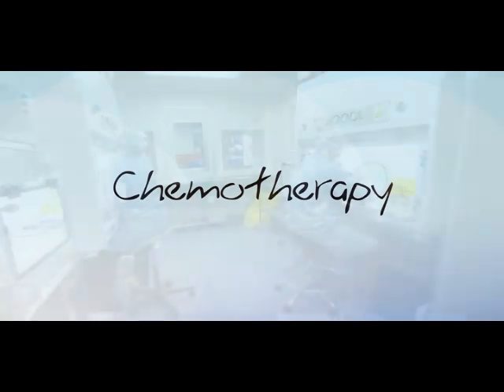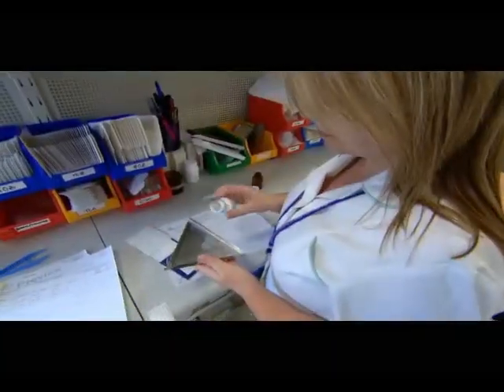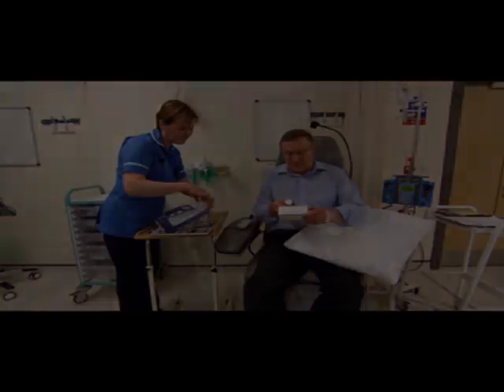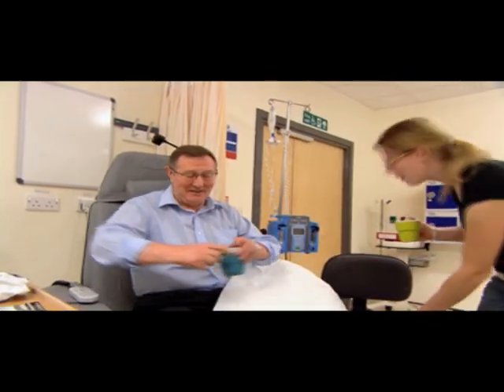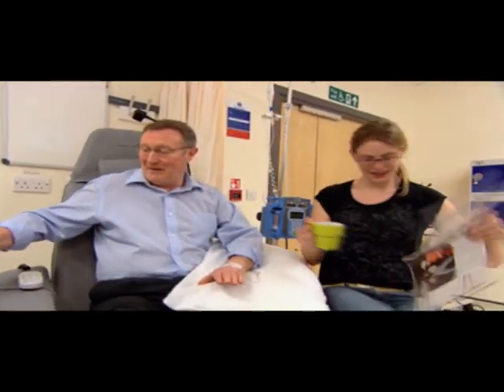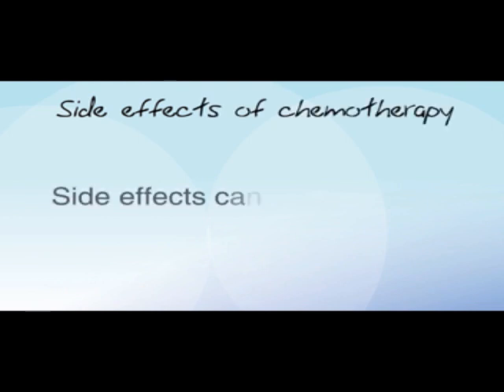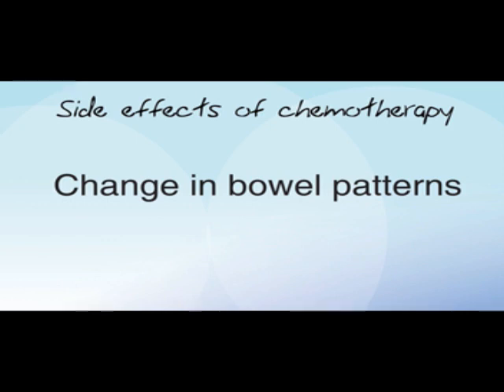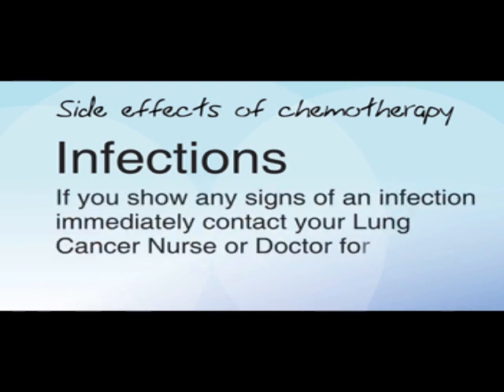Living with Lung Cancer - Chemotherapy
If you or someone you care for has just been diagnosed with lung cancer, then it is almost certain that you will be feeling shocked and frightened.  Fear of the unknown and uncertainty about the future can be stressful to you and those close to you.

Our Living with Lung Cancer Cancer video series has been produced with the help of people whose lives have been affected by lung cancer, and healthcare professionals, to help you and your family prepare for and best manage the journey ahead.